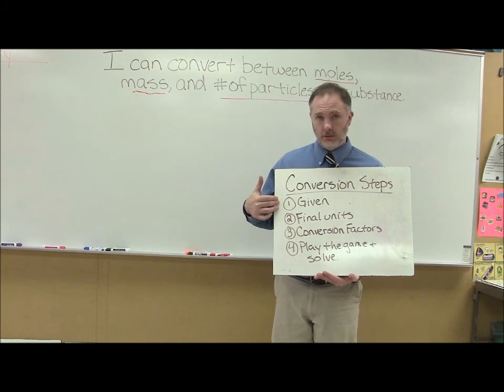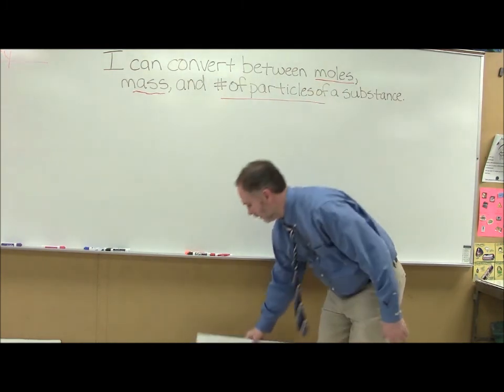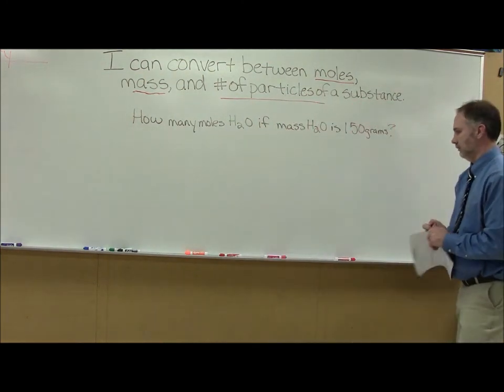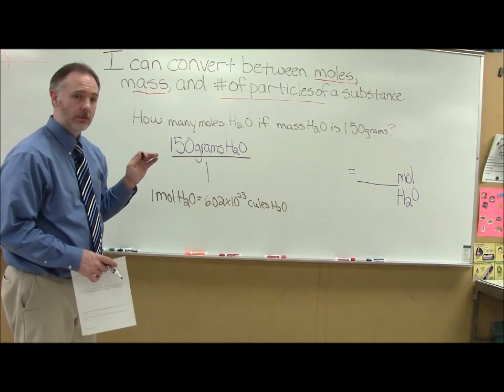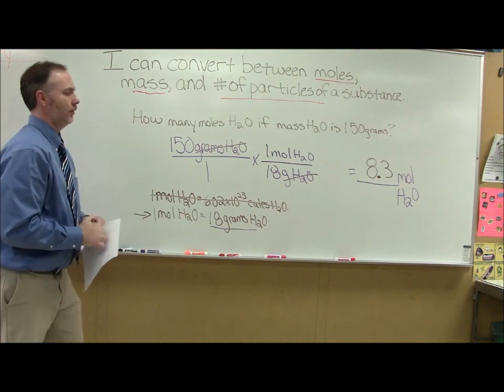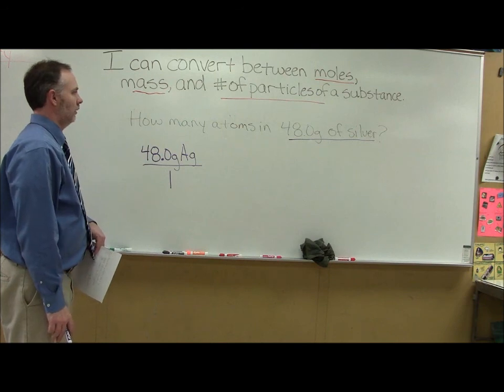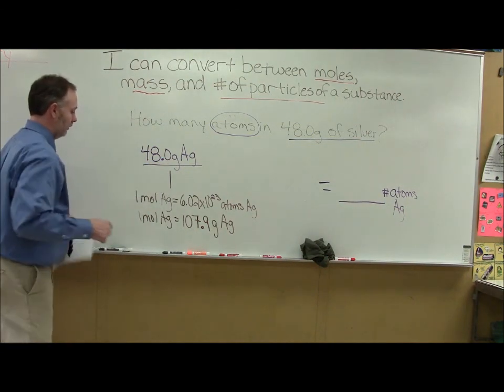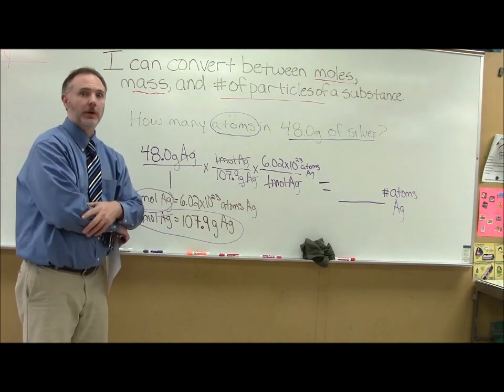Mole Conversions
Mr. Benson demonstrates how to convert between moles, mass, or number of representative particles.